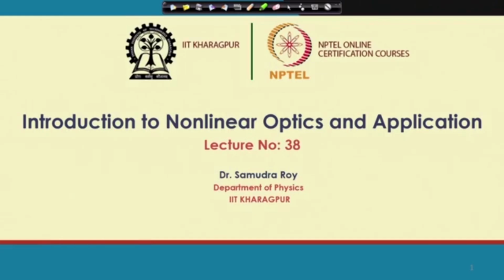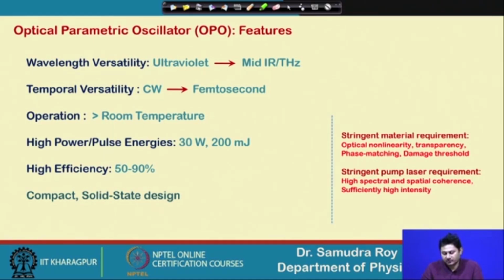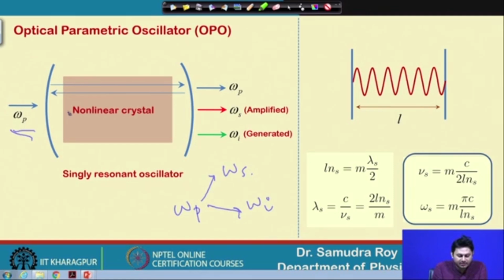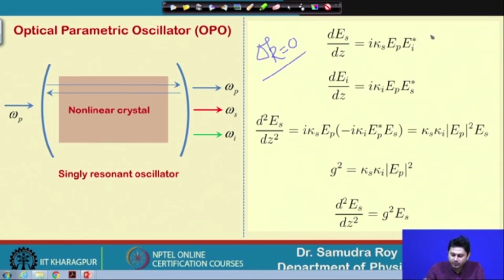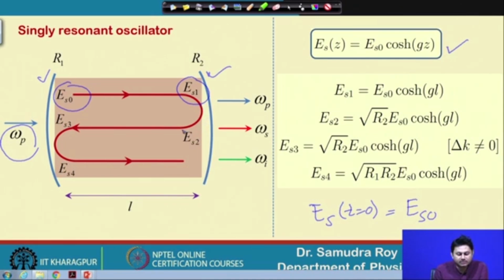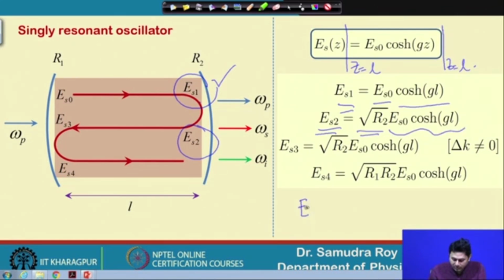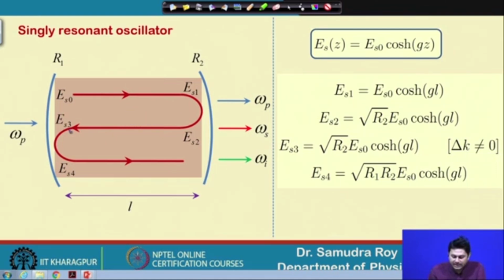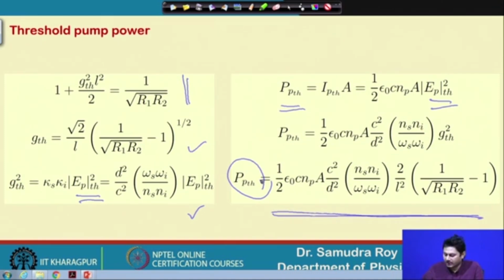Optical parametric Oscillator (OPO) , Singly resonant oscillator#swayamprabha